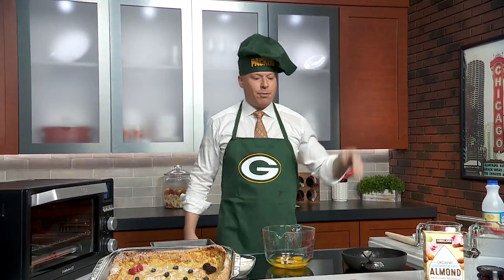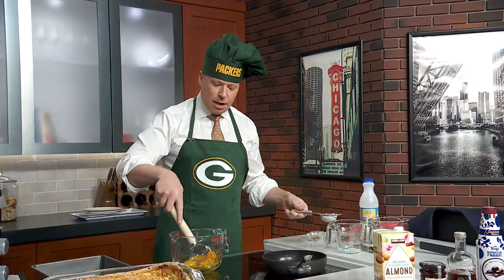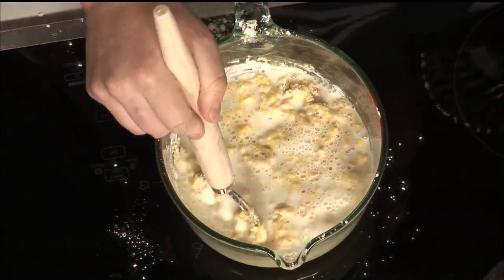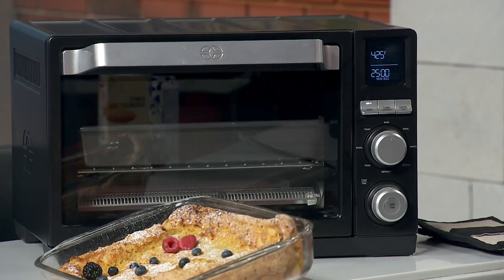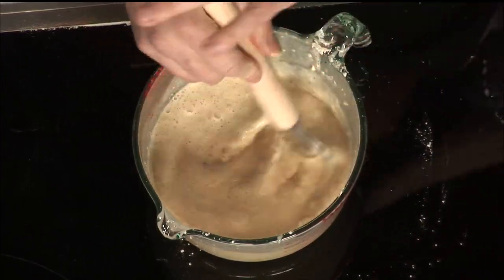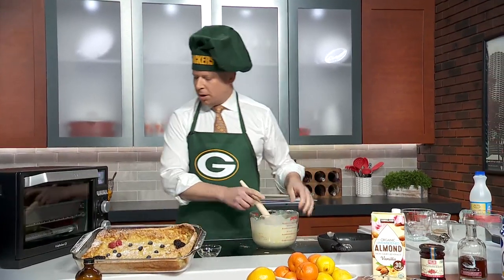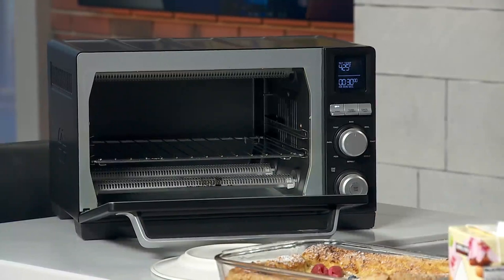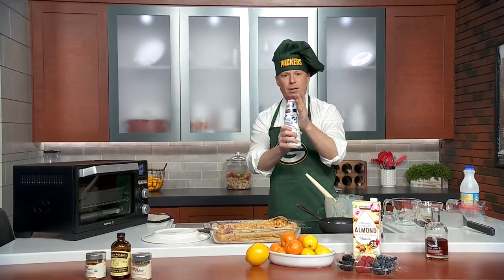Sunday Brunch: Finnish Oven Pancakes (Krupsua)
WGN Weekend News Anchor Sean Lewis makes Finnish oven pancakes, or krupsua, for Sunday Brunch.